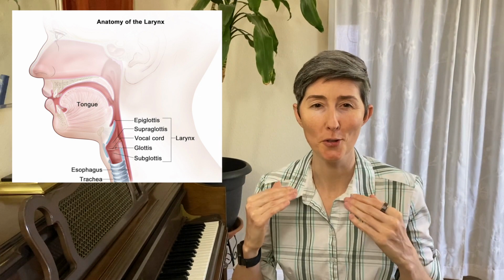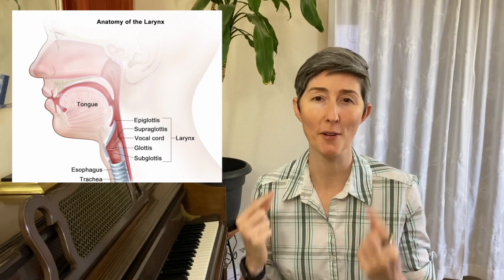Glottal vs Aspirate vs BALANCED ONSET for singers | Clean vocal onsets | Vocal exercise for singers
Sing with ease and protect your voice by gaining control over every onset.

This set of exercises will help you understand and control vocal onsets in singing. We will go through the definition of glottal onset, aspirate onset, and balanced onset, then work on some different exercises to learn to control your singing voice. It is important to know how the voice works...  part vocal pedagogy and part practical knowledge to help you safely explore your voice as you learn to sing better!

They, please try one of these other favorite guided warmups or voice lessons:

Are you a beginning singer, a voice student, or a professional singer? How do you warm-up for singing? I recommend warming up your voice every day, whether or not you'll be singing much. This video contains some of my favorite exercises for learning to control your onset when you sing.